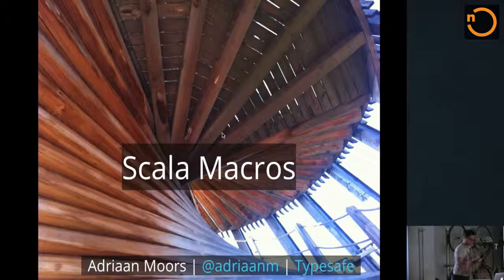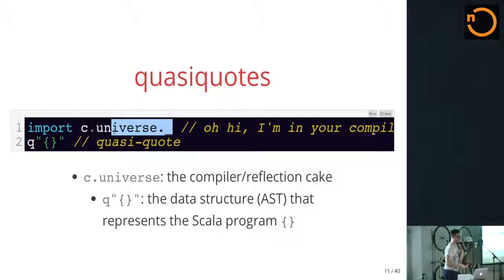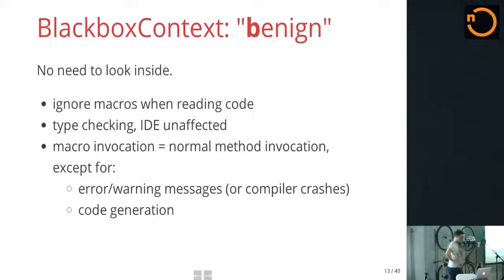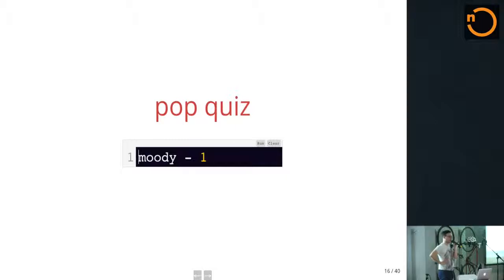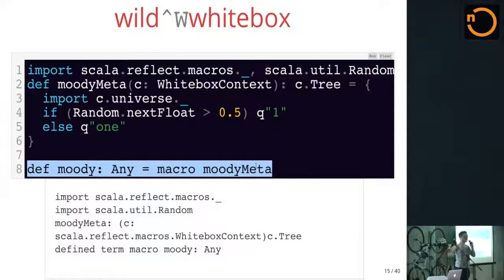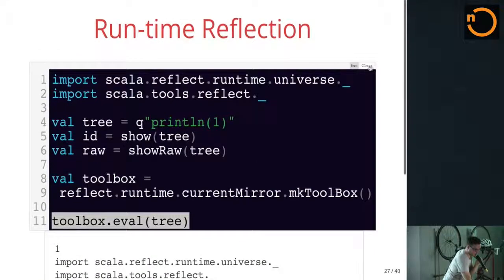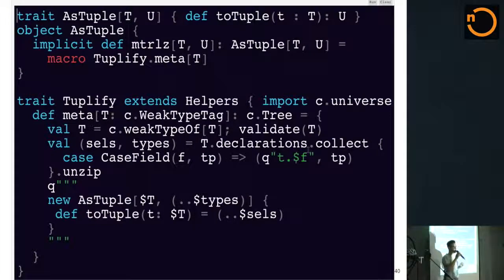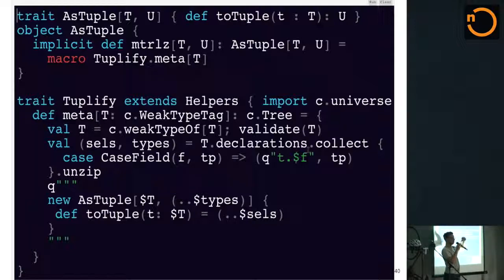Scala Macros beginers